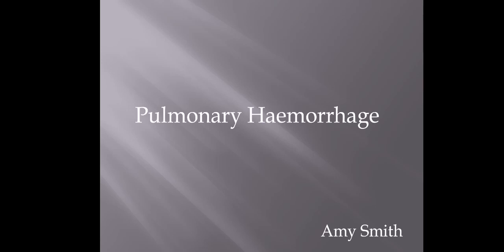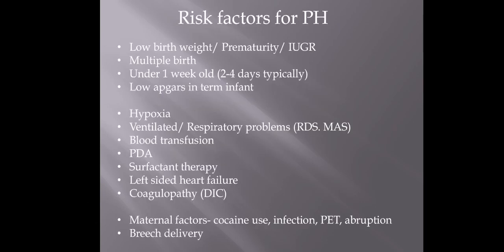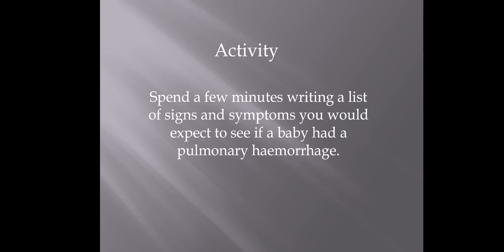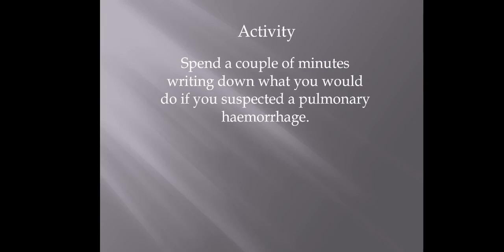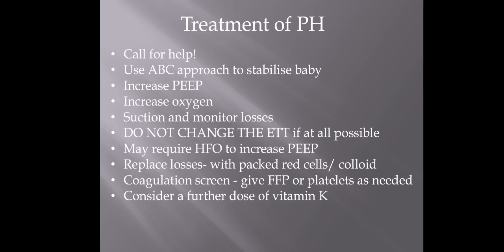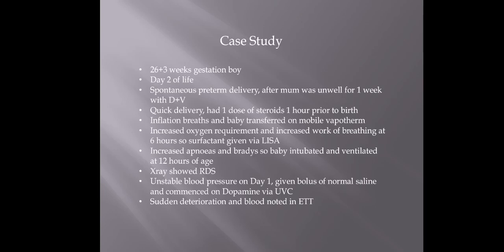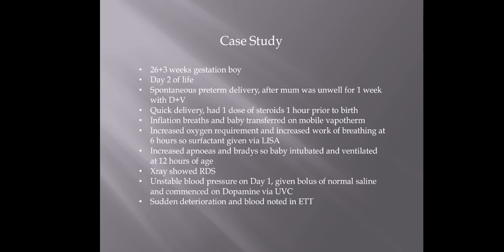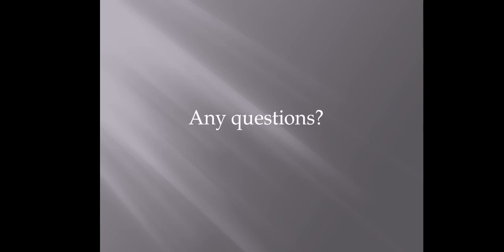Pulmonary Haemorrhage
Causes, signs and treatment of pulmonary haemorrhage